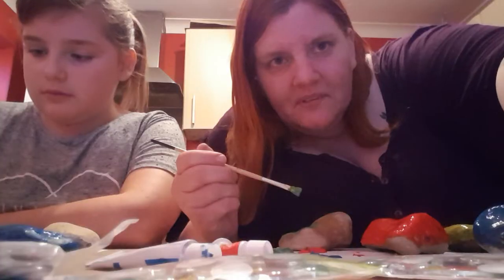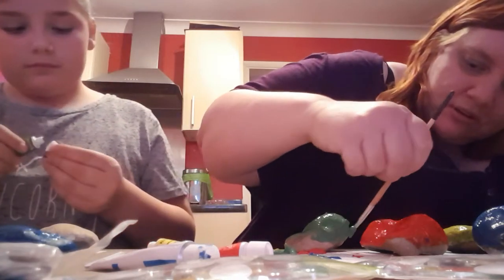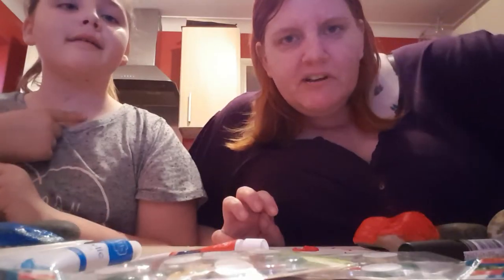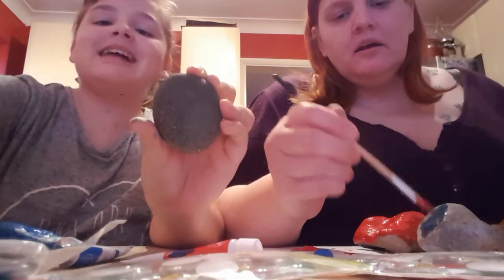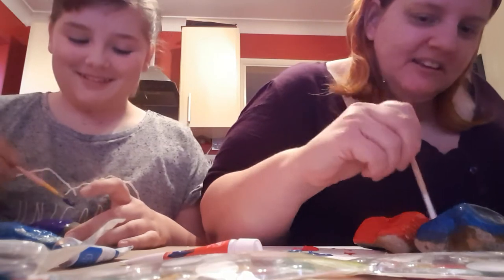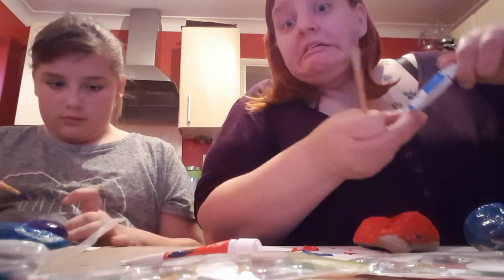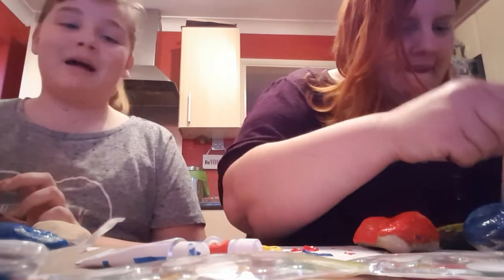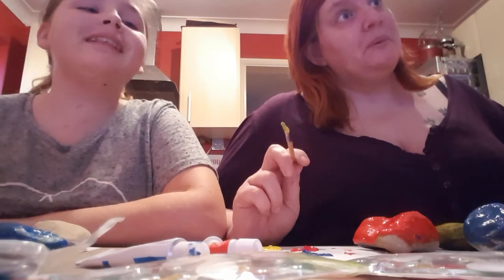MAKING PET ROCKS - SEEN TO BE BELIEVED !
Obviously - nothing i do goes to plan - so - i dont show the end product - mainly cause i got bored and didnt finish it !! ;)
will finish at some point and show you !! ;)